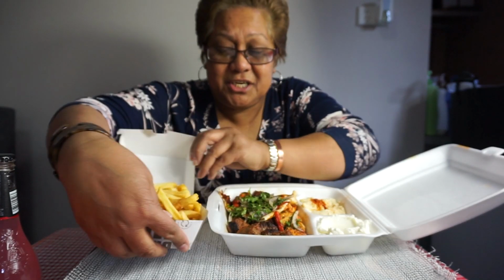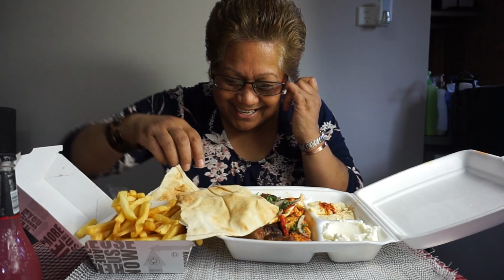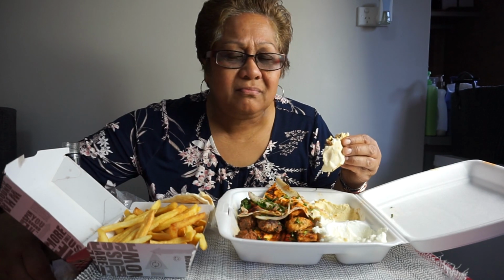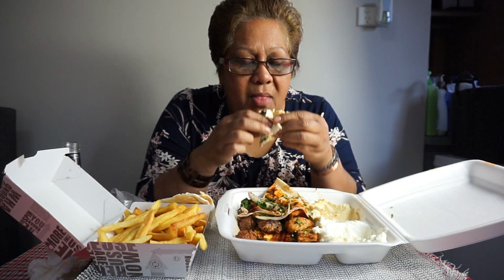LEBANESE MIXED GRILL MUKBANG | PLUS SHOUT OUTS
Hi Guys! Another Mukbang & this time, it's Lebanese, Yum!
It's always a pleasure to enjoy Charcoal flavoured meats. That's what I felt like eating today for my Mukbang. I hope you enjoy the video guys.